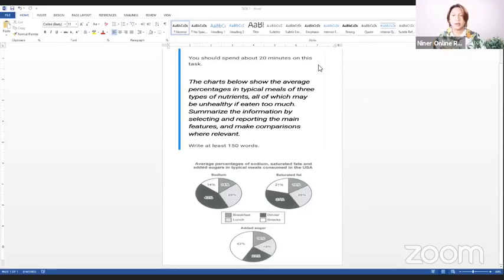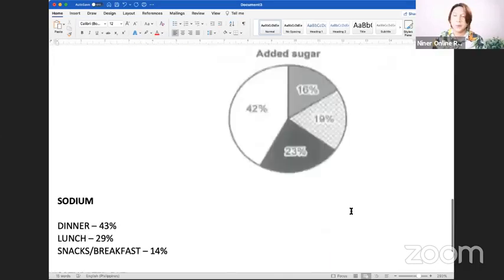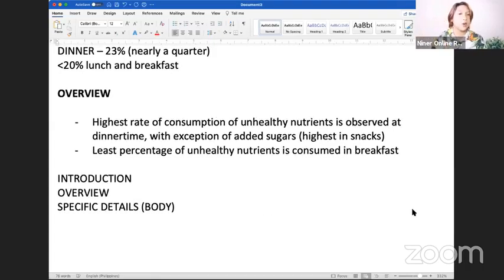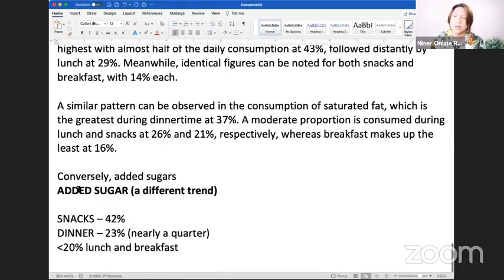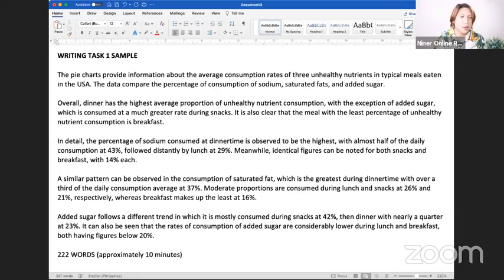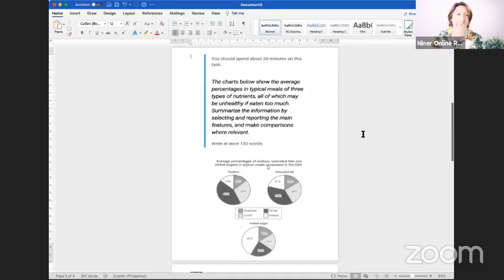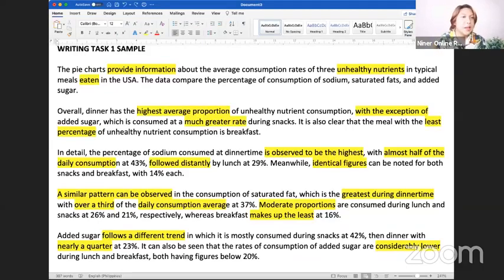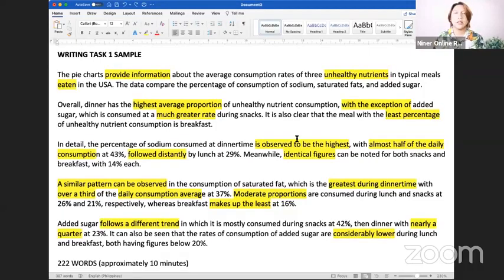FREE ON THE SPOT IELTS WRITING TASK 1 BY SIR BRIAN MARTIN SIOSON FROM 9.0 NINER